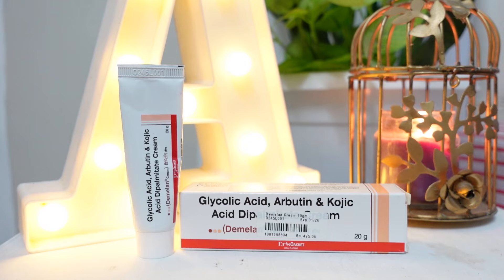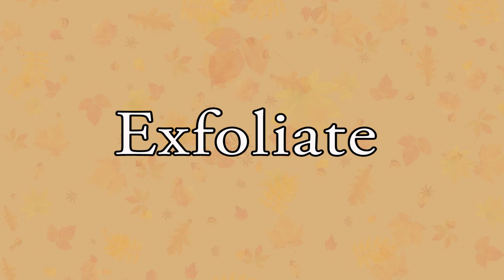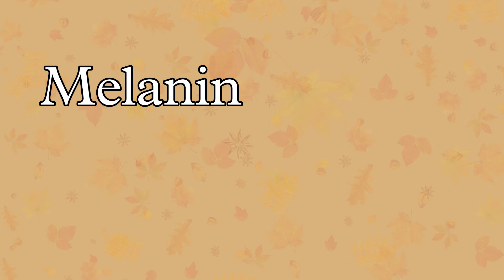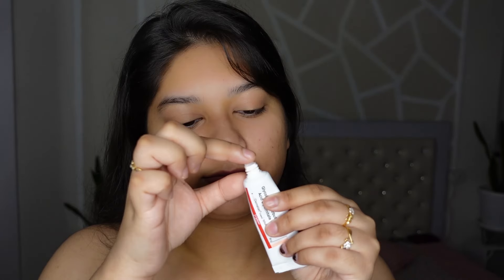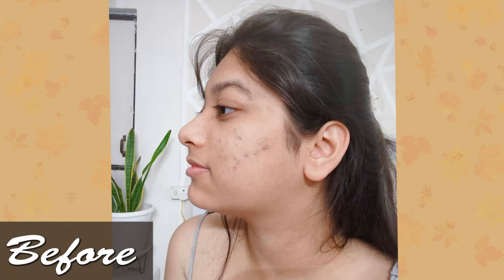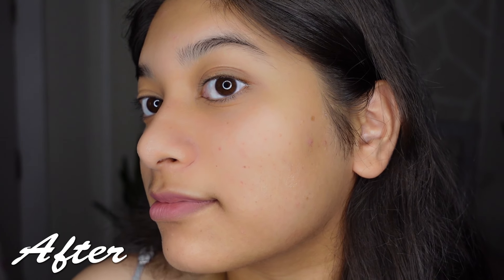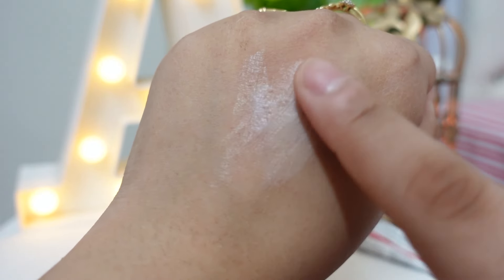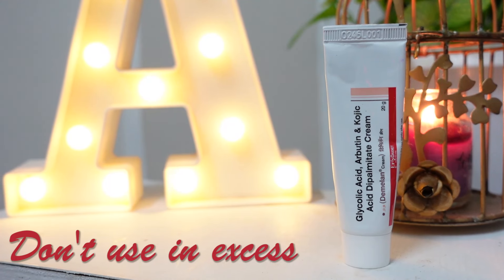Demelan Cream Review + Demo | Acne marks, Pigmnentation, Melasma, Skin brightening | Medic Akanshya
demelan
demelan cream
anti pigmentation
how to remove acne marks
how to brighten skin
how to lighten skin
how to remove tanning
how to lighten skin tone
how to remove melasma

Demelan is the safest and one of the most effective skin brightening and anti pigmentation cream.

Plum goodness: AKANSHYA10
Fastup: FUPCATAL10
The Beauty Spree: AKANSHYA05

xoxo
Akanshya